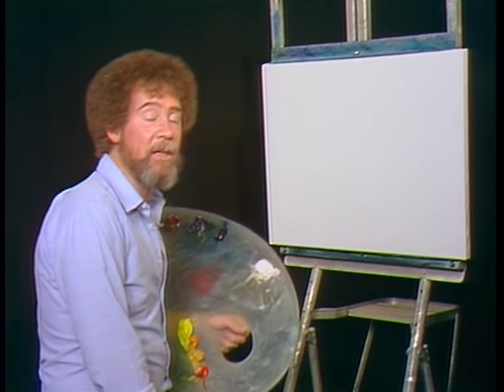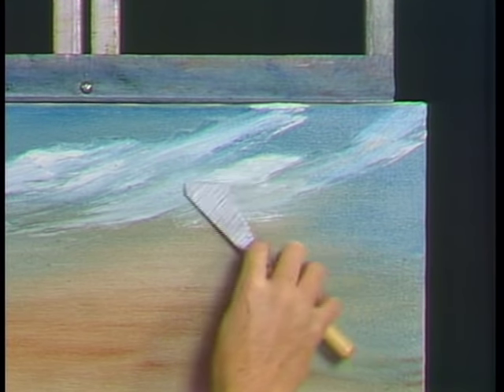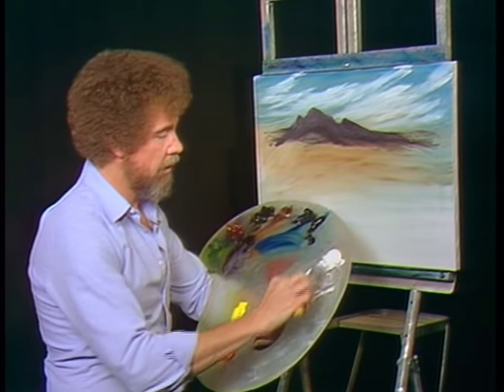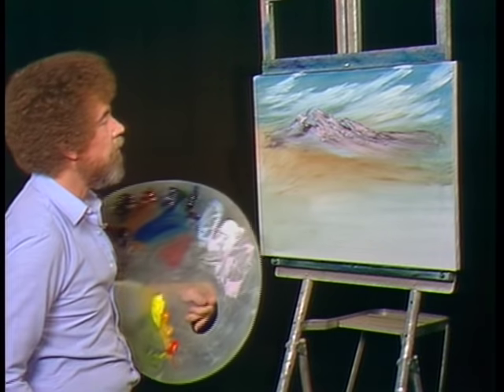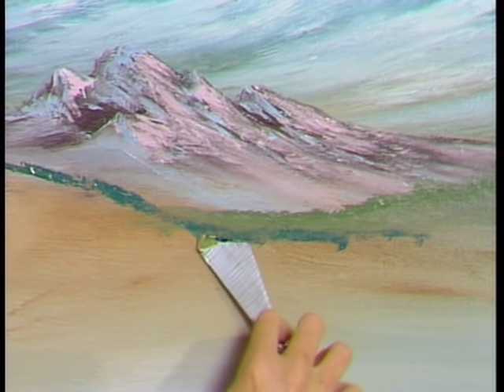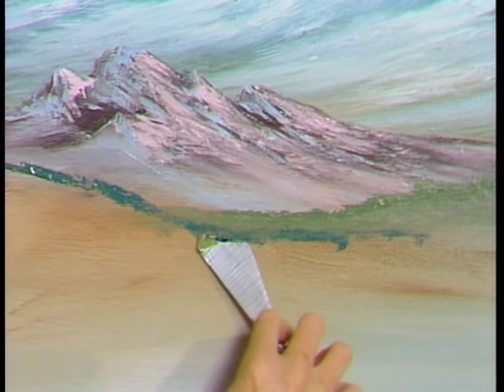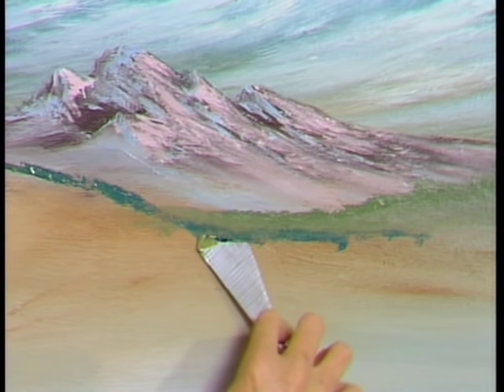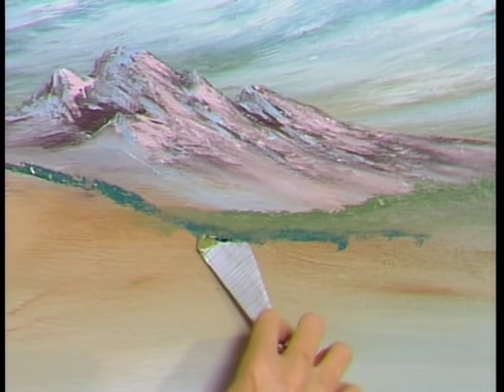Bob Ross - Mountain Challenge (Season 4 Episode 13)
Here it is! Impressive skies, misty waters and snowy mountains – completed by Bob Ross using just his specially designed painting knife!

Season 4 of The Joy of Painting with Bob Ross features the following wonderful painting instructions: Purple Splendor, Tranquil Valley, Majestic Mountains, Winter Sawscape, Evening Seascape, Warm Summer Day, Cabin in the Woods, Wetlands, Cool Waters, Quiet Woods, Northwest Majesty, Autumn Days, and Mountain Challenge.

Official Bob Ross Twitch.tv Stream!